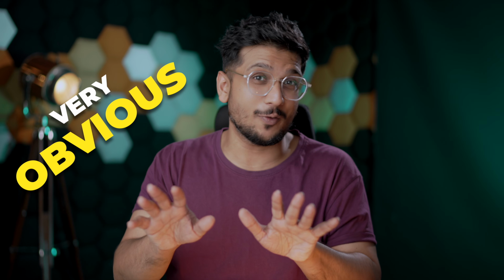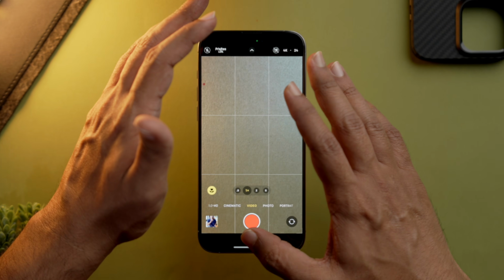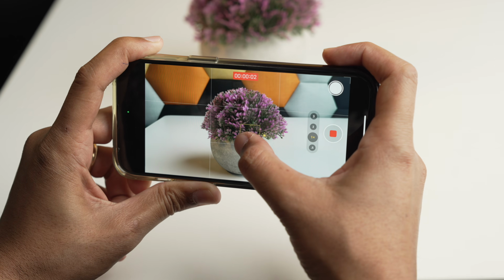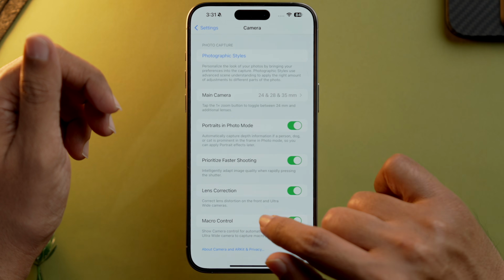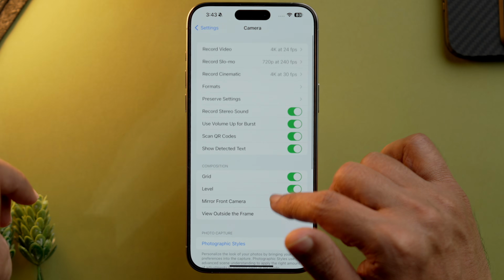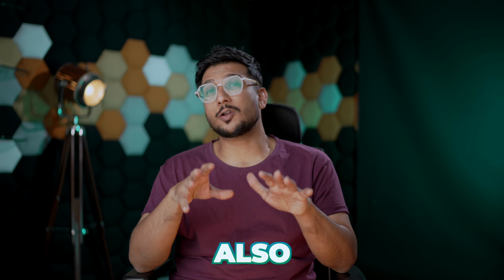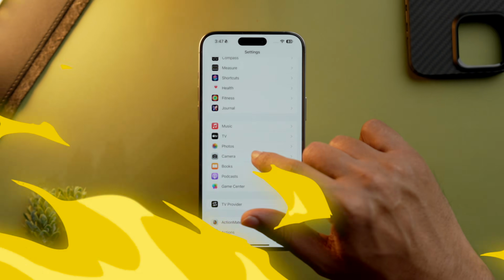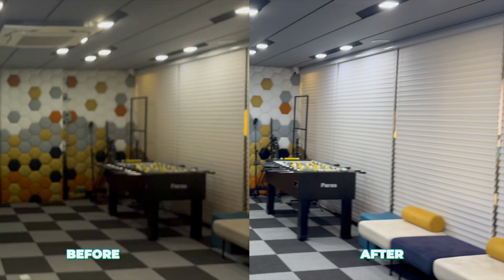iPhone Camera Blinking? 7 Ways to Fix It (2024)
Is your iPhone camera flickering while you are taking photos or videos? In this video, I show you 7 effective ways to fix iPhone camera blinking issue.

Timestamps

00:00 iPhone Camera Blinking
00:19 Kill the Camera App
00:45 Clean Dirt on the Camera Lenses
01:14 Disable "Macro Control"
01:44 Enable "Lock Camera"
02:10 Adjust Exposure
02:35 Enable "Show PAL Formats"
03:06 Hardware/moisture issues